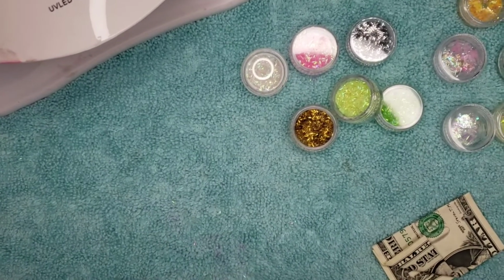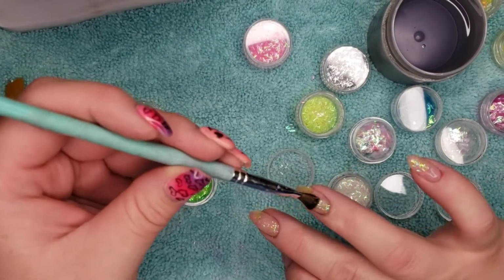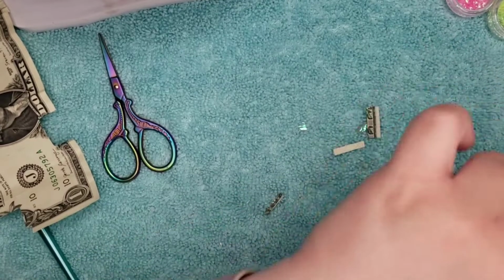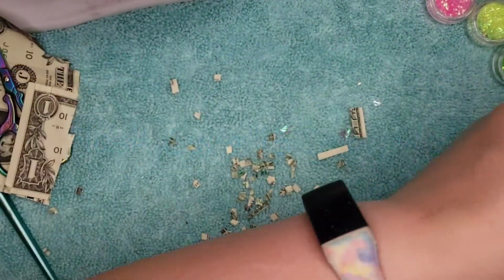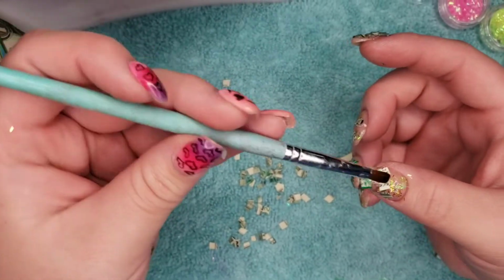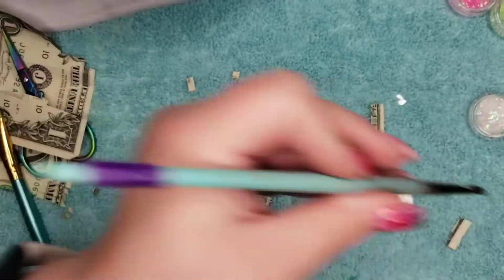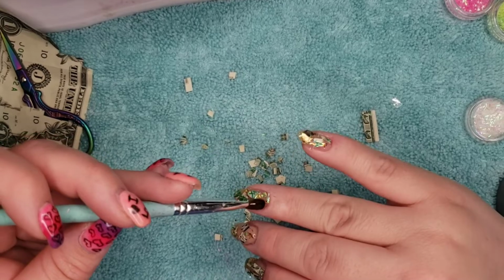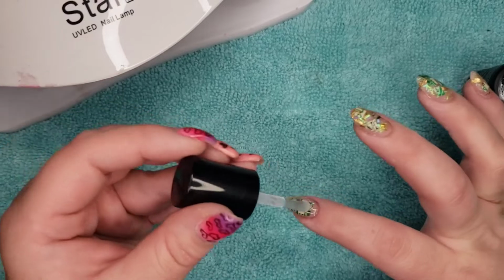Money Encapsulated with Builder Gel Nails $$$$$$🤑💰💸🤑with non-dominant hand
today I'm showing you how I encapsulated an actual dollar into my builder gel nails with my non-dominant hand. I hope you like it!

Musician: @iksonmusic